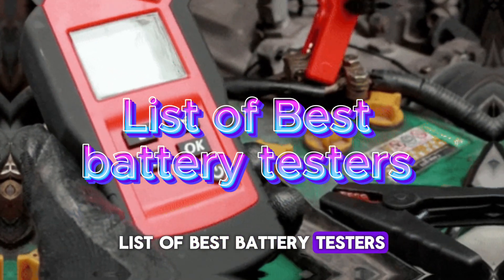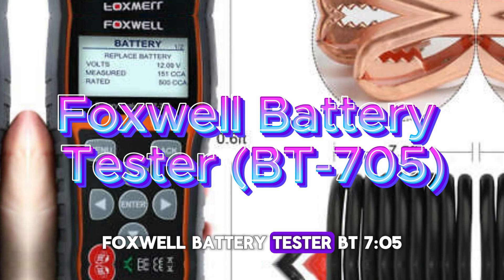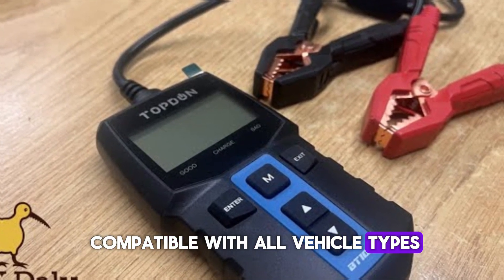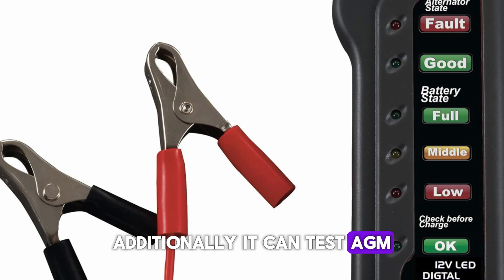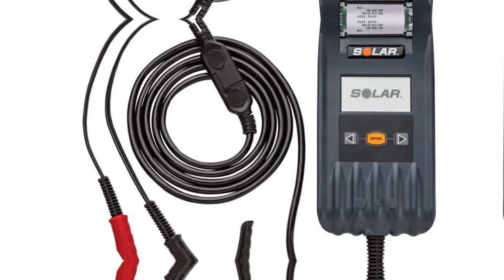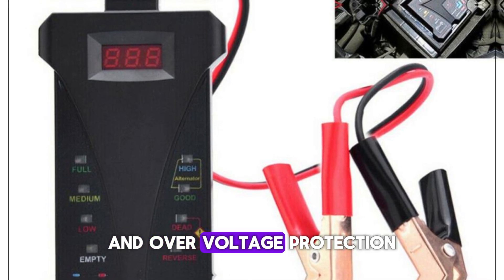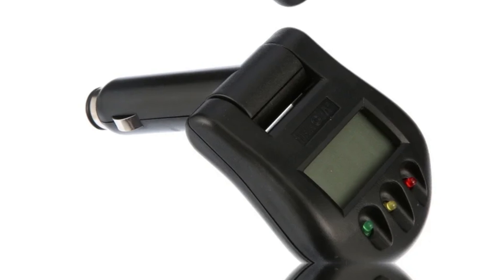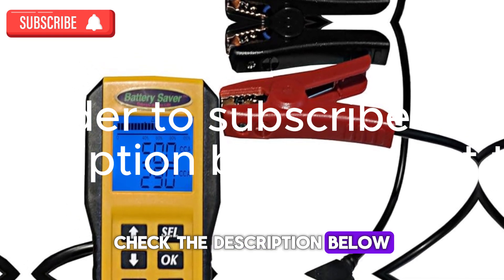Best Battery Testers in 2025 – Top Picks & Reviews!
🔋 Looking for the best battery tester? Whether you need one for car batteries, household batteries, or deep-cycle batteries, we’ve tested and ranked the top battery testers to help you choose the best one!

What You’ll Learn in This Video:
✅ Best battery testers for cars, motorcycles, and electronics
✅ How to use a battery tester properly
✅ Features to look for when buying a battery tester
✅ Affordable vs. premium battery testers – which one is right for you?
✅ How to tell if your battery needs replacing

📌 Chapters:
0:00 Intro – Why You Need a Battery Tester
1:30 Best Budget Battery Testers
3:45 Best Professional Battery Testers
6:10 How to Test a Car Battery
8:00 Final Verdict – Which One Should You Buy?

⚡ Avoid a dead battery situation! Learn how to test your battery before it’s too late!

Products Lists:
Ancel Automotive Load Battery Tester (BA101)
Foxwell Battery Tester (BT-705)
Topdon BT100 Car Battery Tester
Cartman Car Battery and Alternator Tester
OBDMONSTER BM550
SOLAR BA327
12/24V DC Automotive Battery Tester
Motopower Digital Battery Tester
Innova 3721 Battery and Charging System Monitor
Suner Power Car Battery Tester (AE300)